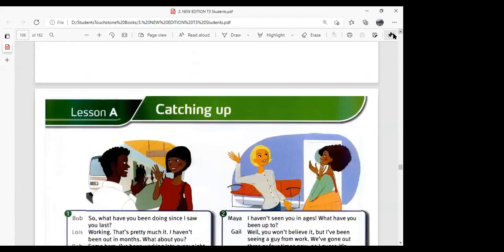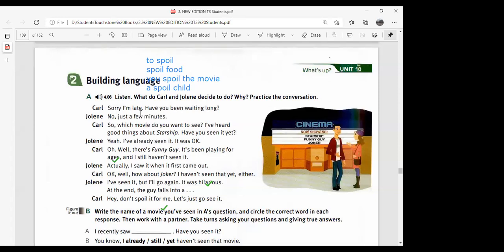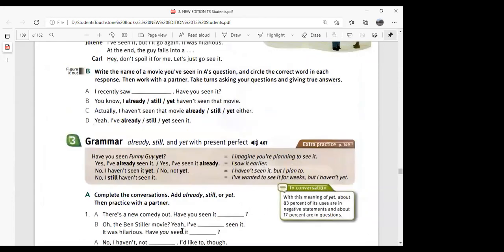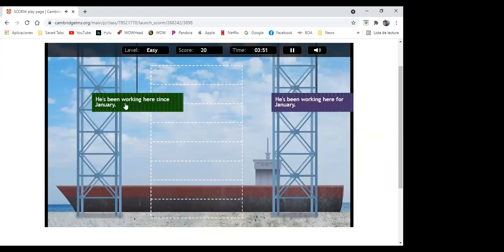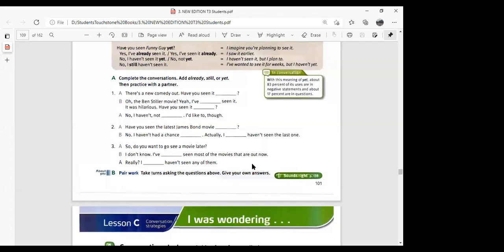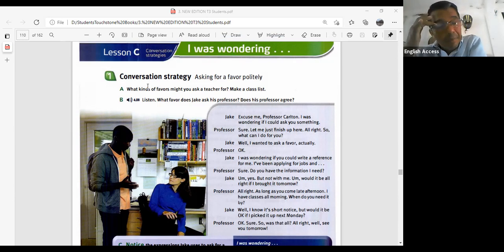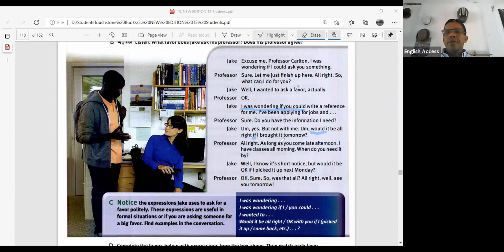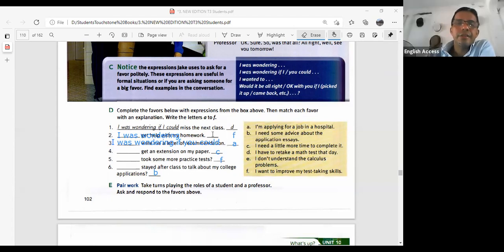TOUCHSTONE 3 MON-THU 4:30 TO 6:00 T. MIKE JUNE 10, 2021